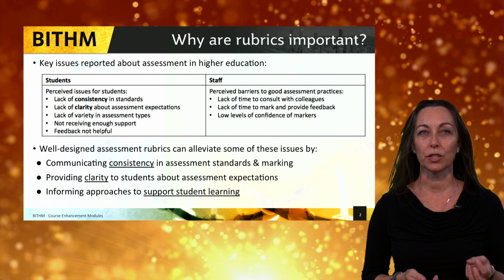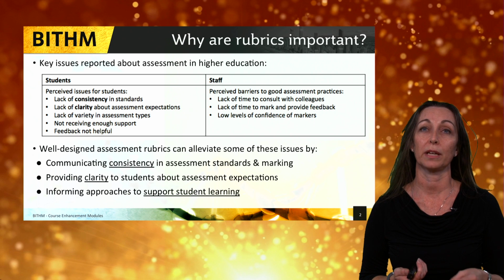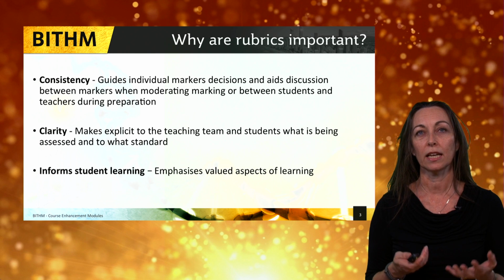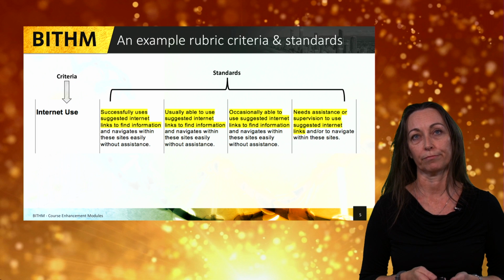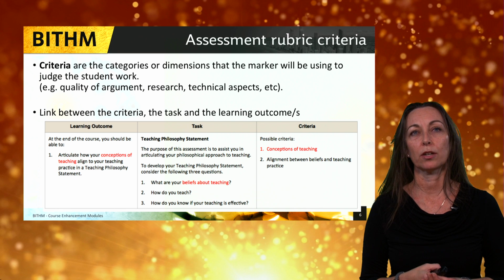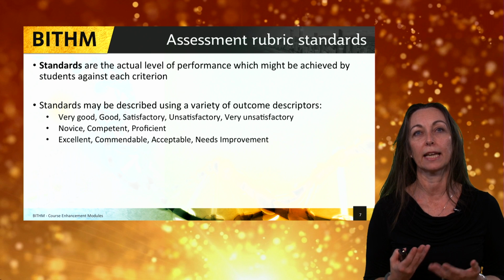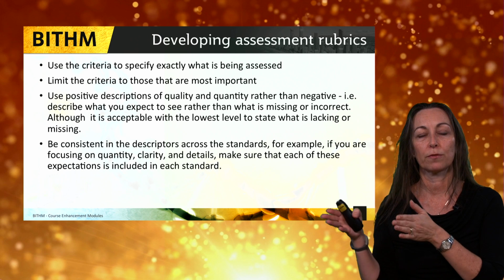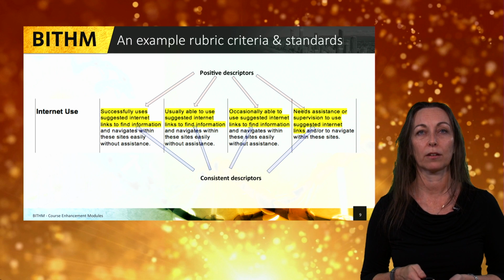Develop: Module 2 Assessment Rubrics